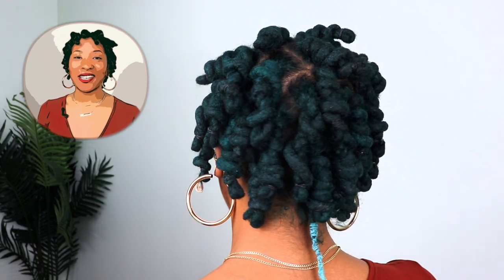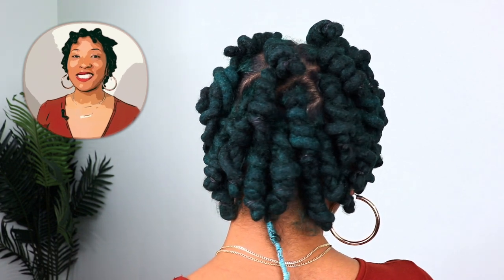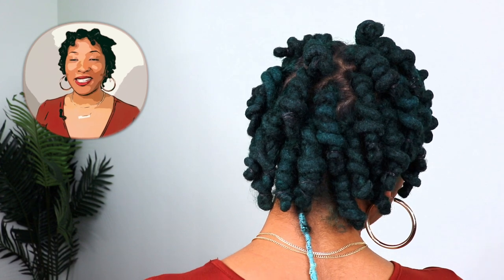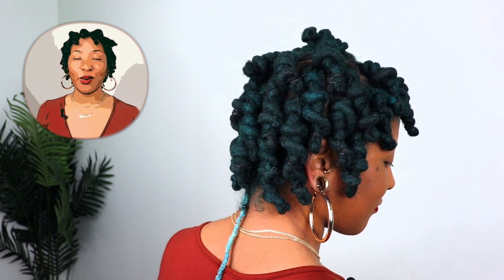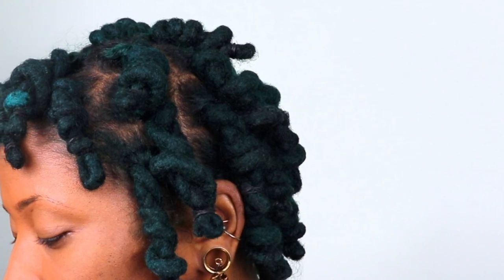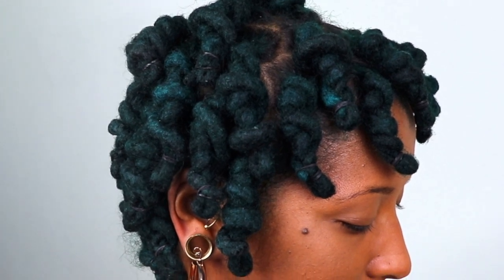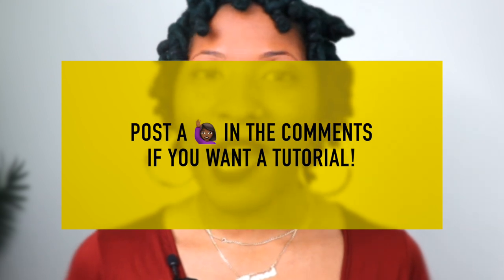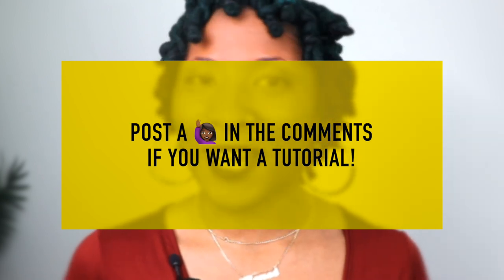LOC KNOTS on Thick Locs | Style First Impression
This is not a Loc Knots tutorial, but I will tell you all about Loc Knots on long locs and answer questions you may have about Loc Knots like “what are loc knots”, “how to do loc knots”, and is this a “loc style for tender headed people”. I’ve seen Loc Knots be worn on may people with shoulder length locs and long locs, so I decided to give them a try. I learned a lot and I hope you will too after this video about Loc Knots.